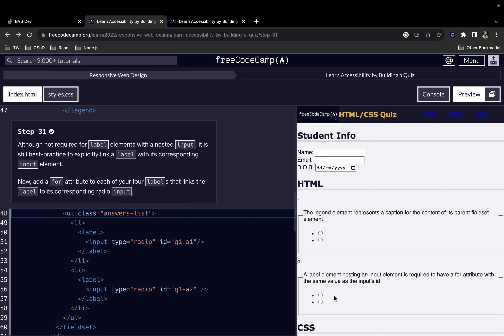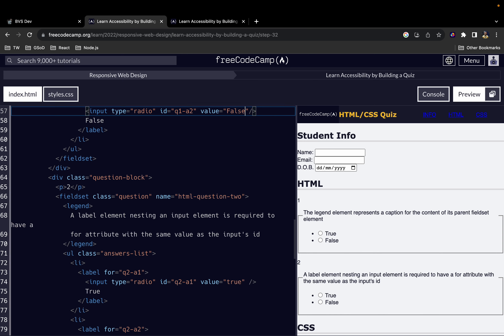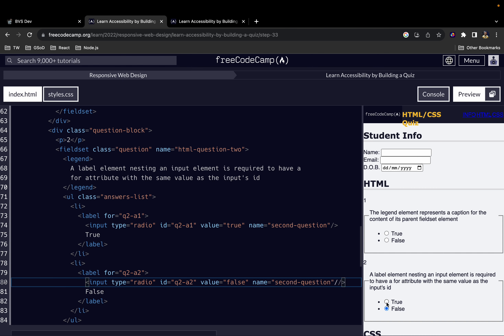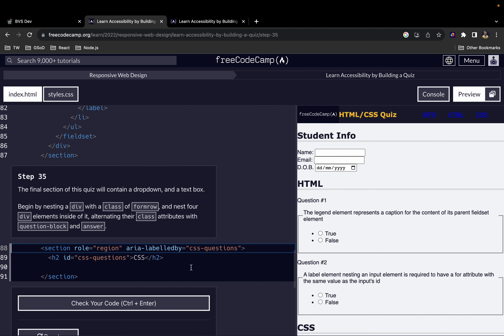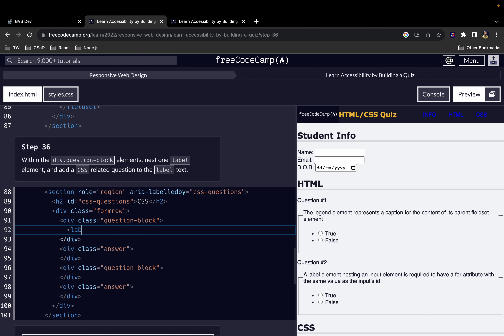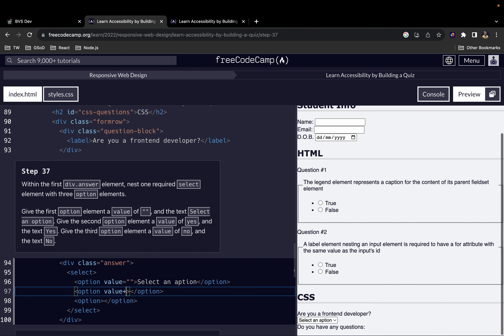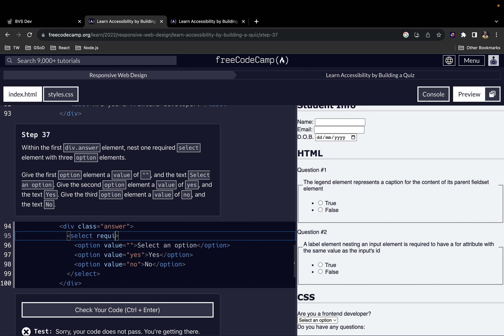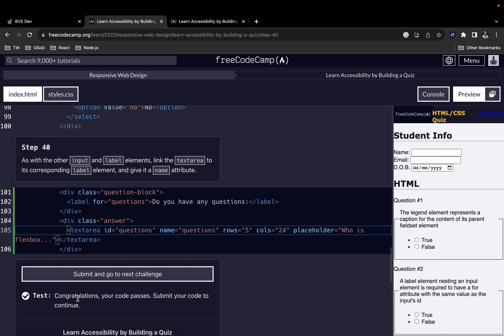FreeCodeCamp Walkthrough | Learn Accessibility (Steps 31 - 40) - HTML & CSS Tutorial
This is an HTML CSS tutorial for beginners. The video is part of a series of walkthrough videos on the freeCodeCamp HTML curriculum. FreeCodeCamp is a great place to start learning programming.

Timestamps
00:00 Intro
00:17 Step 31
01:36 Step 32
02:48 Step 33
04:55 Step 34
07:07 Step 35
09:16 Step 36
10:23 Step 37
12:59 Step 38
14:19 Step 39
15:48 Step 40

- Web Development
- FreeCodeCamp